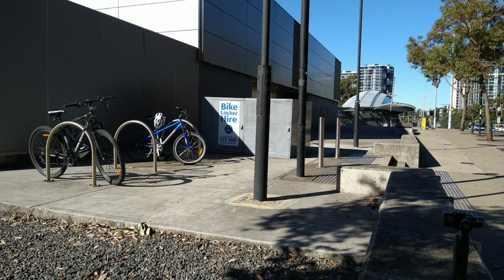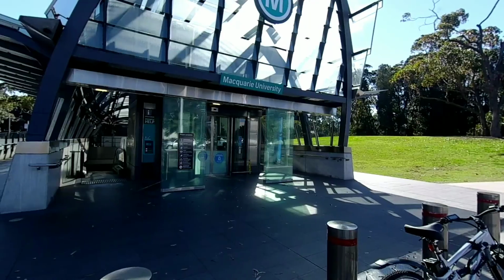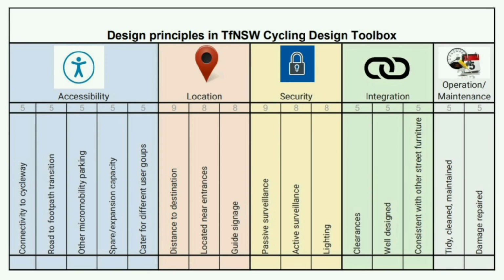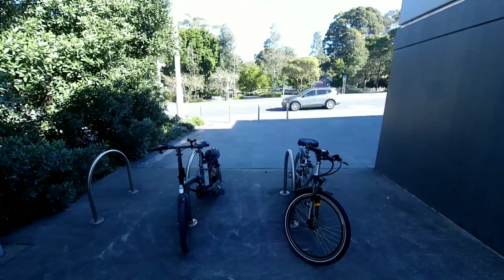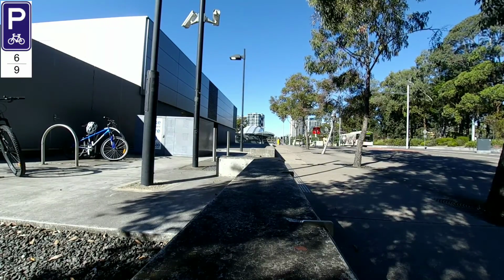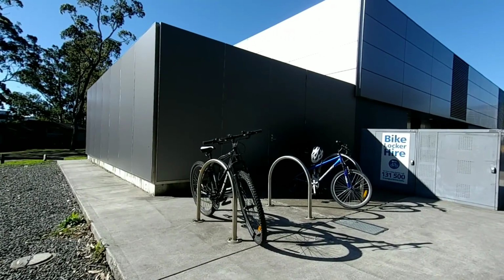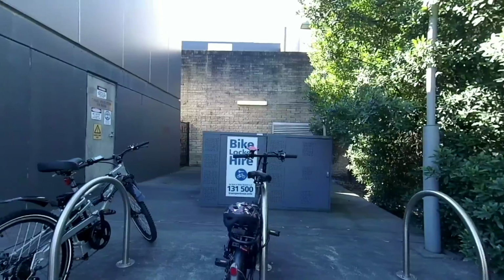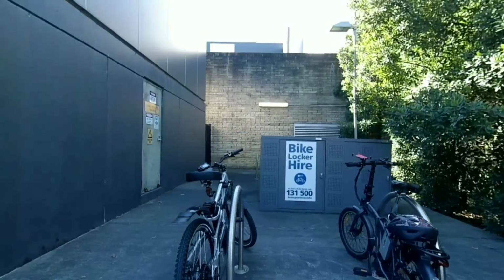Insider's Guide: Reviewing Macquarie University Metro Station Bicycle End-of-Trip Facilities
I review the bicycle parking at Macquarie University Metro Station, so that you can decide if it’s worth parking your bike in the public bicycle parking / secure bike lockers or not.

For the low stress cycle route from Top Ryde / North Ryde towards Macquarie University Metro Station and Macquarie Centre

From North Ryde metro station and Lachlan's Line towards Macquarie Centre and Macquarie University Metro Station, here's a low stress cycle route:

This the 1st video in a series focussed around bicycle parking at various destinations in Macquarie Park, North Ryde and the Ryde LGA.

In particular, i’ll be reviewing and rating how well the public bike parking here aligns with the principles in the Transport for NSW (TfNSW) Cycleway Design Toolbox (including bicycle parking security), so watch til the end so you can make your own mind up whether it’s worth parking your bike there or not.

If you ride to Macquarie Park and wonder where the bike parking is, thinking of cycling to work to Macquarie Park or Macquarie University, or live in the area make sure you subscribe to learn more about cycling and bike parking.